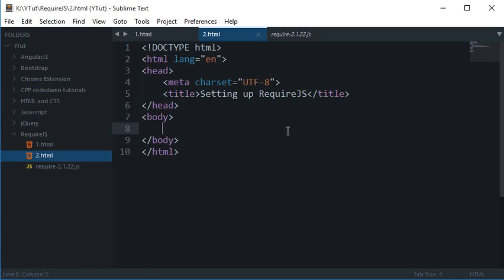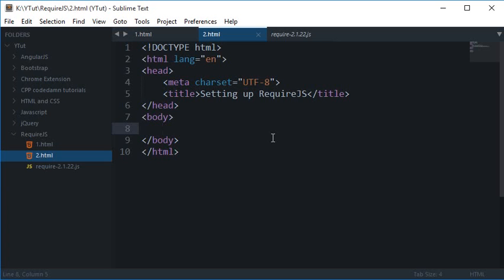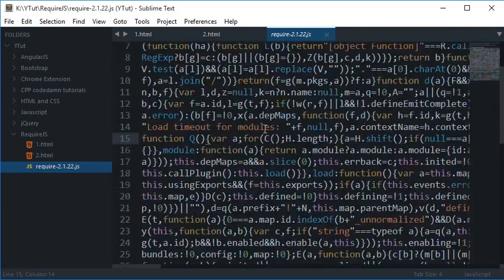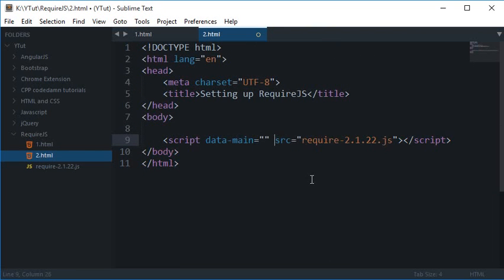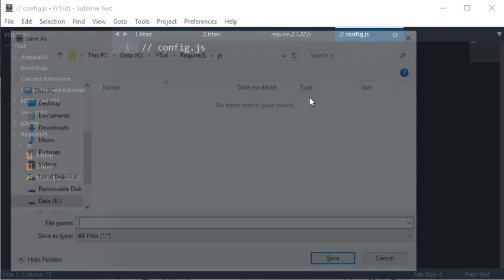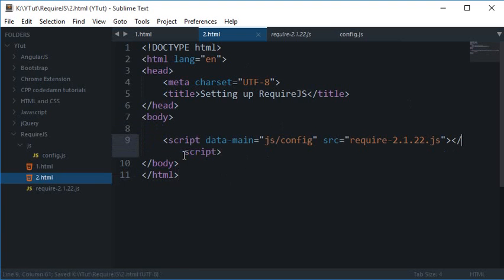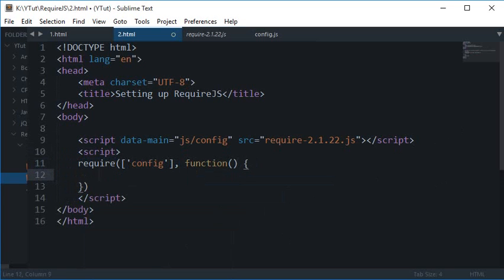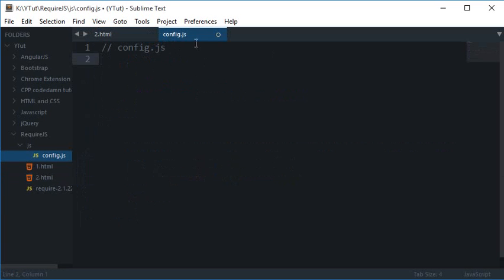RequireJS Tutorial 2: Setting Up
Learn how to setup RequireJS with your web project and get KICK-STARTED!

codedamn is a now free platform for developers to learn and establish their credibility. Ready to be among developers? Here you go